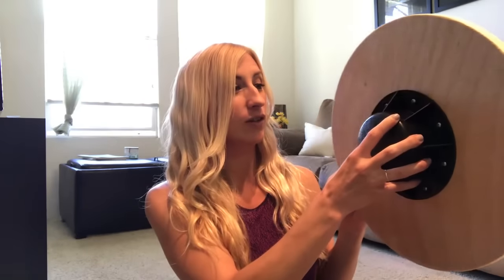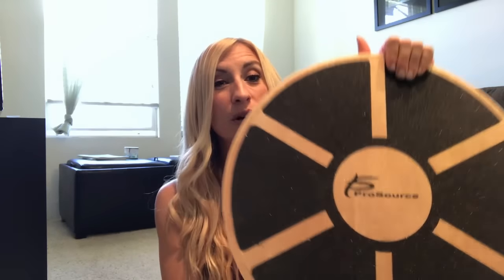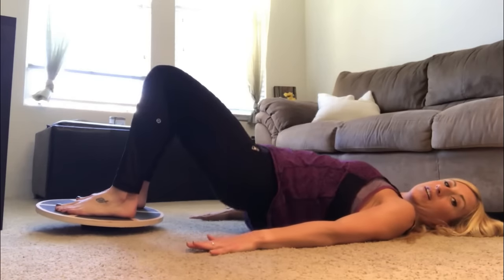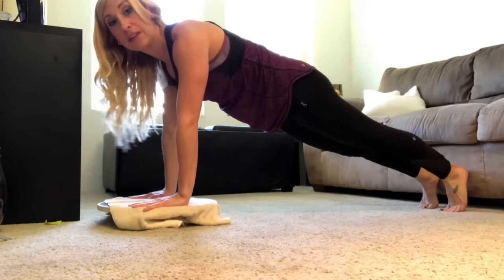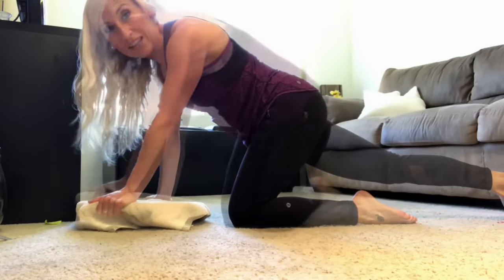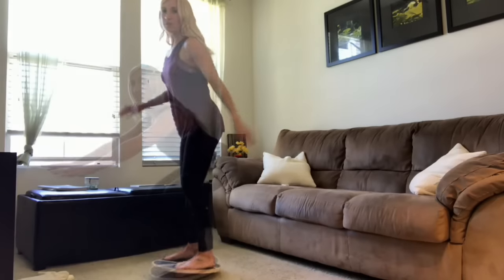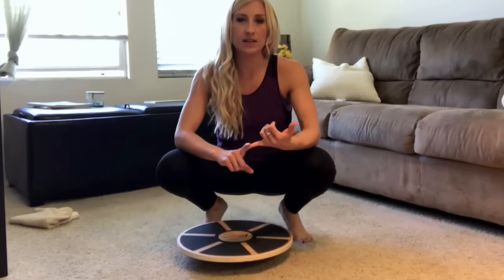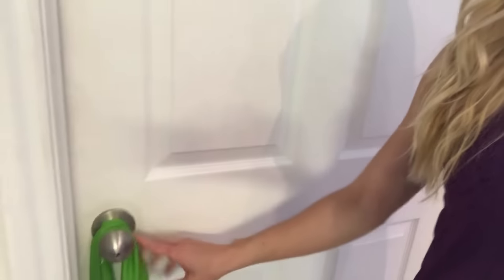7 Balance Board Exercises - Full Body Workout | Renewal Fitness Coaching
These 7 Balance Board Exercises will train your entire body. Balance board training is great for your core, and helps to improve balance, strength, and foot/ankle strength. It can be used by anyone from athletes wanting to better their performance, to older adults needing to improve their balance for safety and mobility, to the average person wanting a good workout to lose weight and strengthen muscles.

This video will show you how to do 7 wobble board exercises for a total boy workout, though there are many more you can do.
1. Plank
2. Bridge
3. Mountain Climbers
4. Squats
5. Lunges
6. Resistance Band Back Row